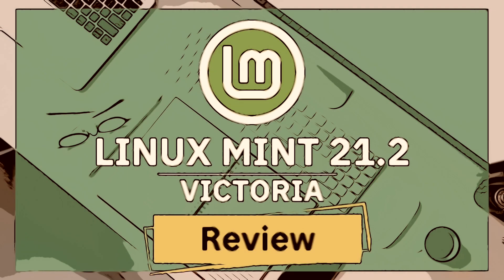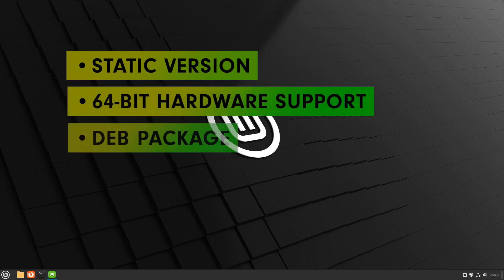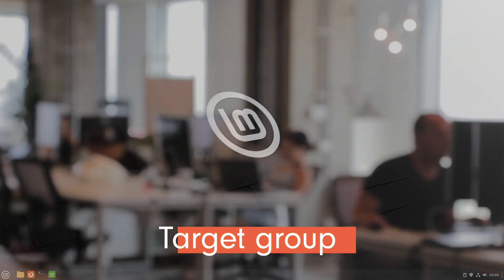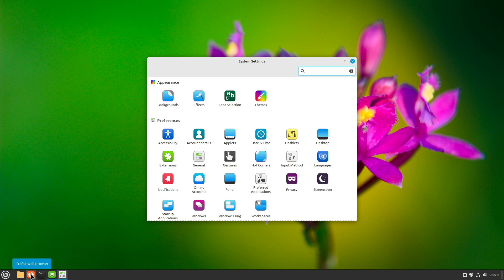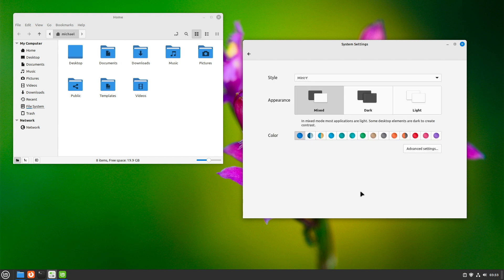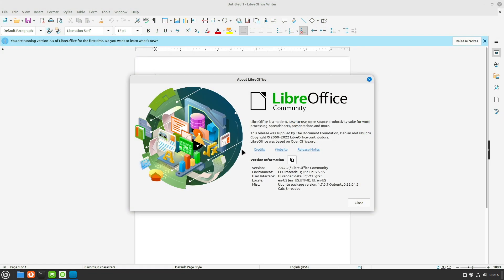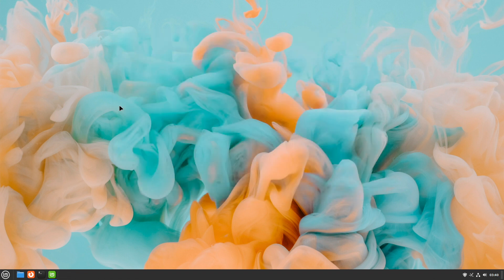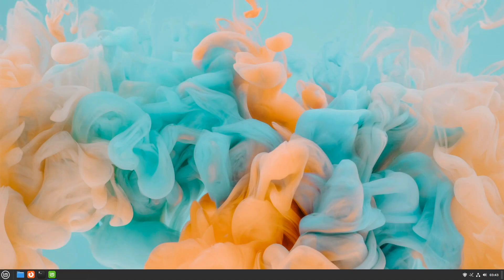Linux Mint 21.2 Victoria Review - This you need to know!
Linux Mint 21.2, codenamed Victoria, is ready and represents the second point release of Linux Mint 21. Traditionally, the second point release appears as an effective remedy against the evil summer slump. Today we take a look at Linux Mint 21.2 and at the same time at Cinnamon 5.8.

Ubuntu 22.04 LTS Desktop: Applications and Administration (English Edition):

Ubuntu 22.04 LTS Server: Administration and Reference (English Edition):

Linux Mint 21: Desktops and Administration (English Edition):

Linux Bible:

Efficient Linux at the Command Line: Boost Your Command-Line Skills:

► General information